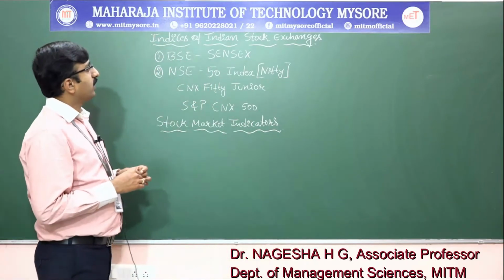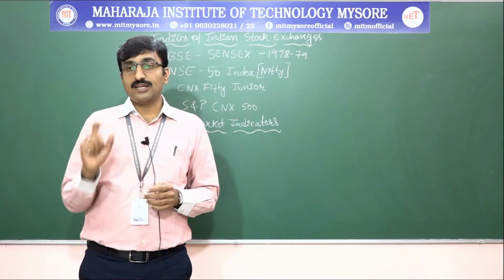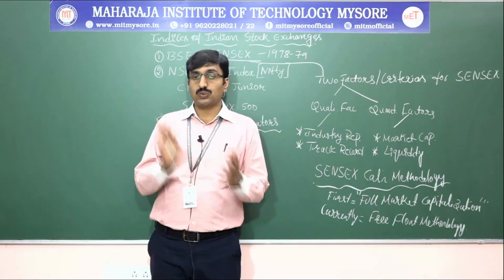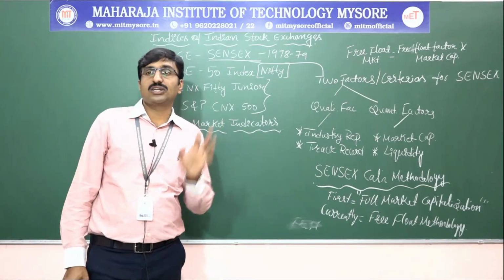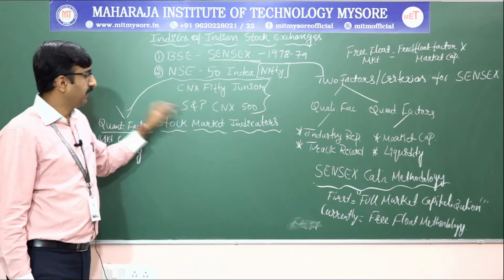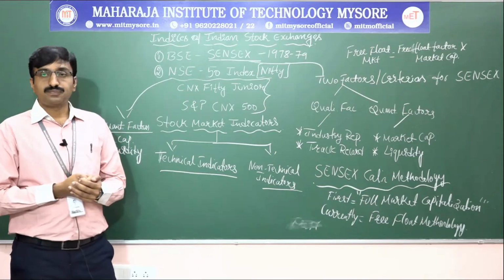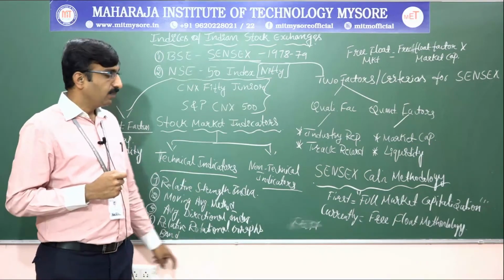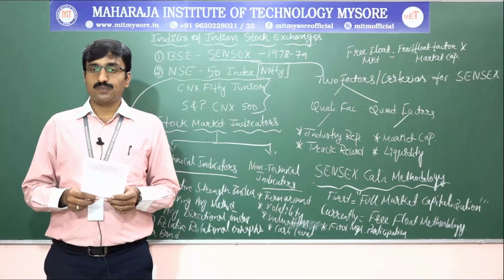Investment & Securities Market | U 1| S 6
Indices of Indian Stock Exchanges | Stock Market Indicators | CNX Fifty Junior | S&P CNX 500